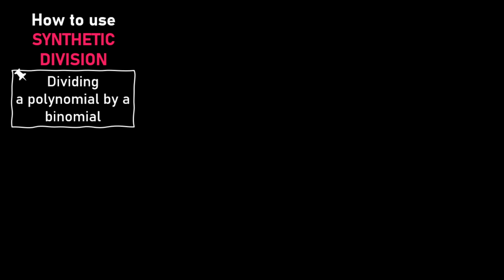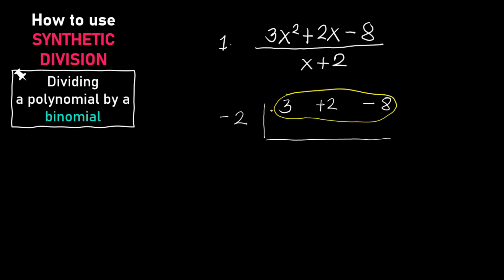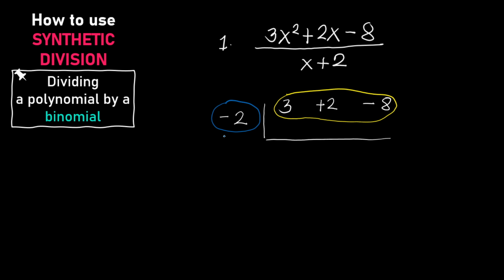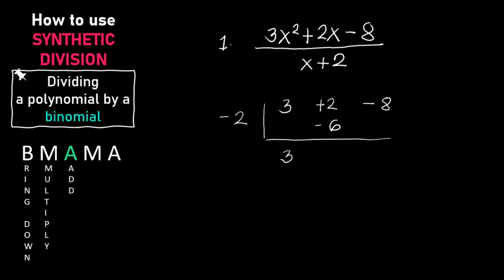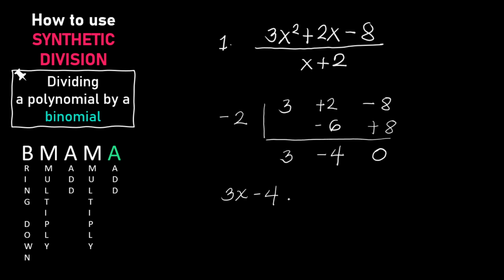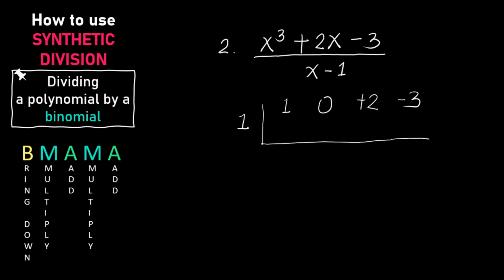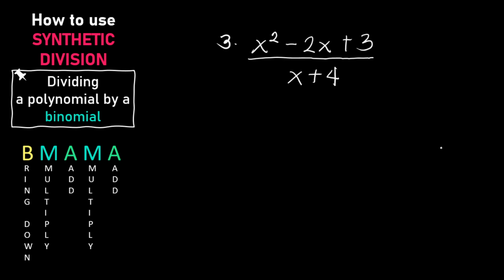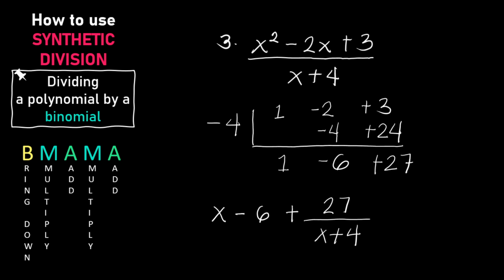How to use SYNTHETIC DIVISION in dividing polynomials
Did the mnemonic help you in the synthetic division? I hope it did!

Solutions and answers will be in our next videos.